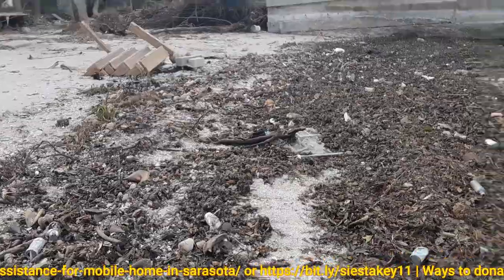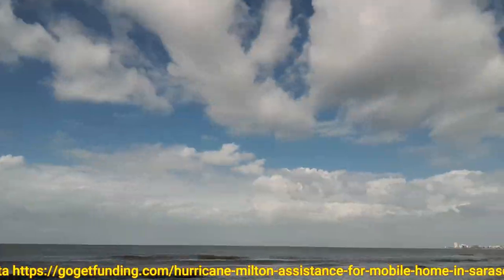SARASOTA Siesta Key Beach, Florida AFTER Hurricane Milton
I don't like to ask anyone for anything but I could sure use some help right now.
Gregg

In5D Etsy - NEW Items listed every day!